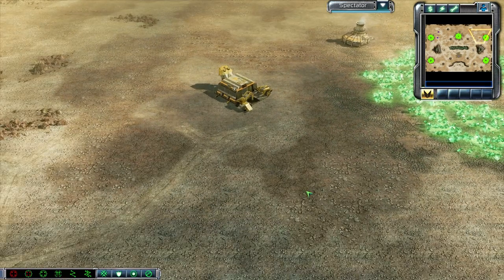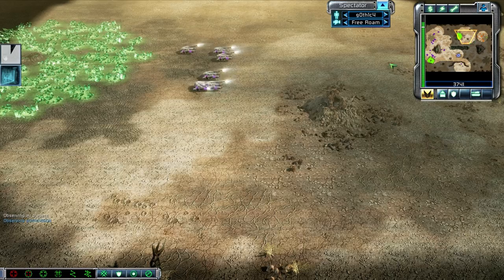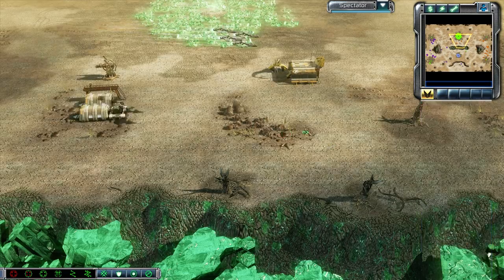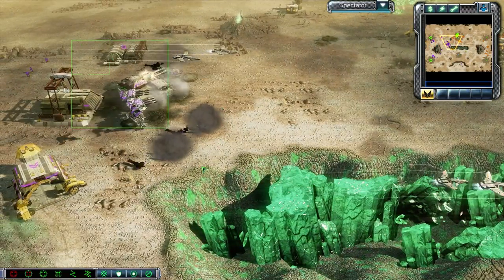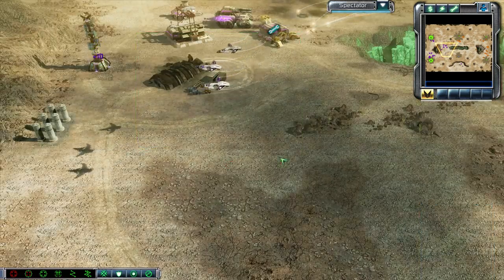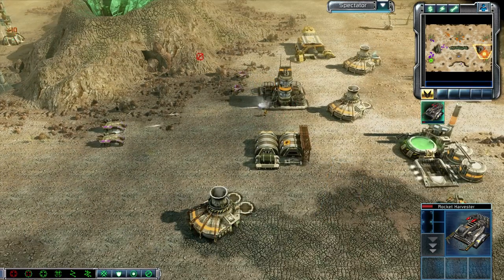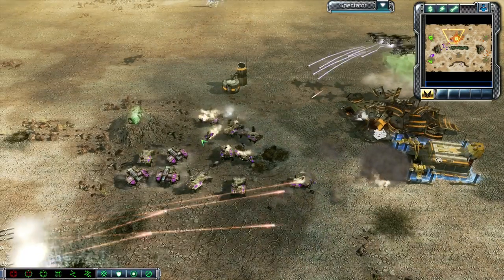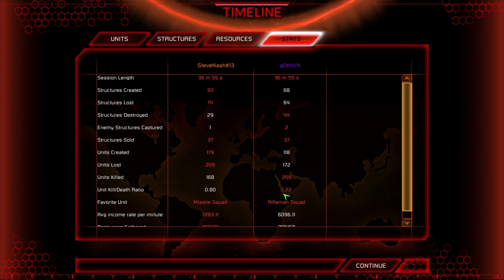G0thic4(G) vs Stevenash(Z) - Tournament Rift - Kane's Wrath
G0thic4 and Stevenash are on Tournament Rift, battling with GDI and Zocom forces.
Send replays or questions to: sybert.replays[at]gmail.com